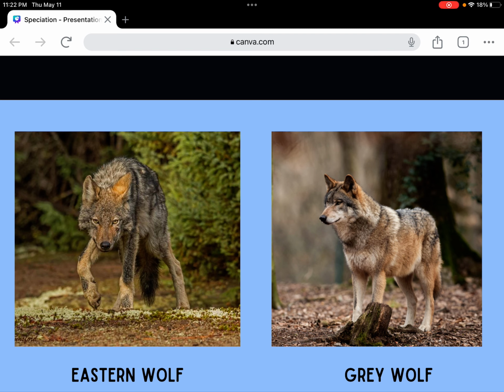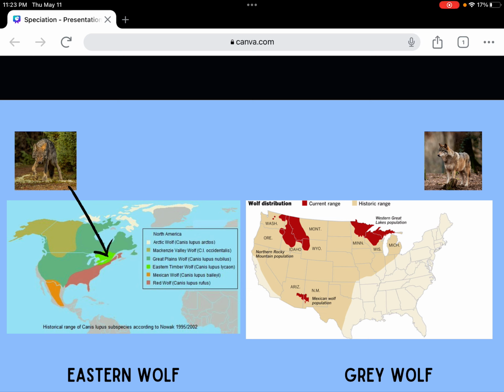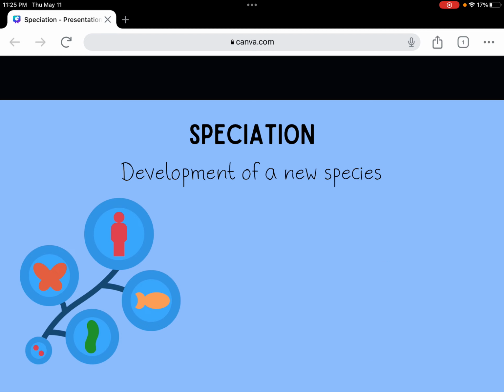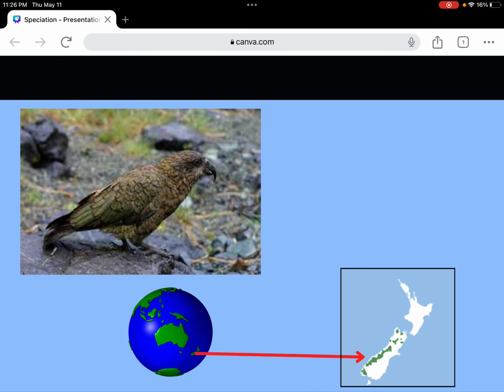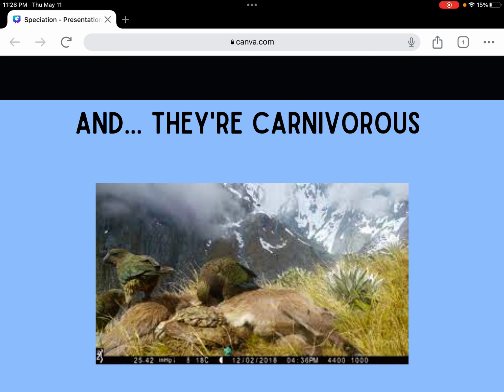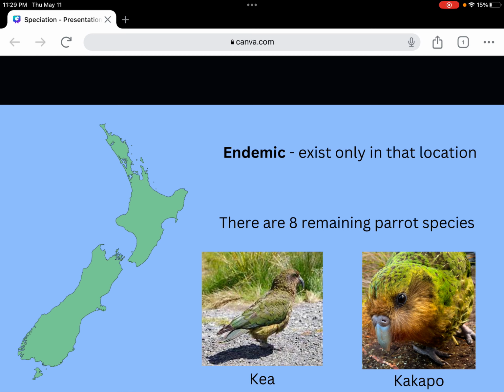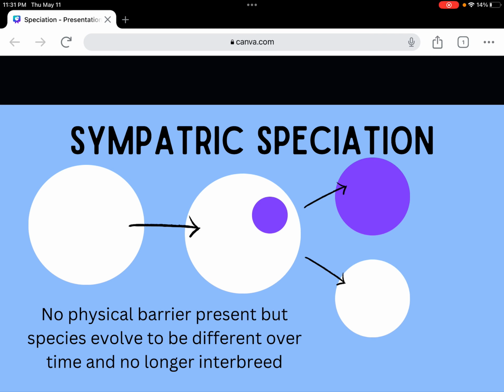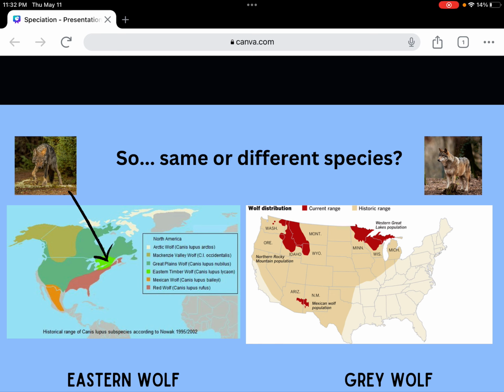Introduction to speciation